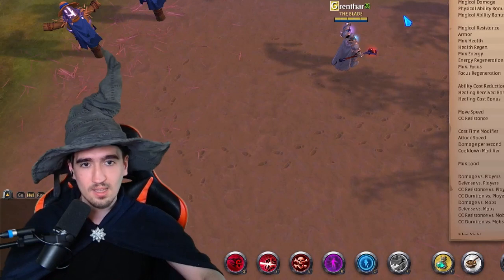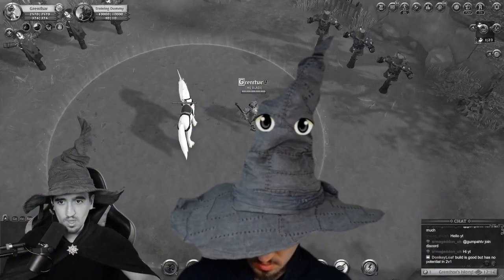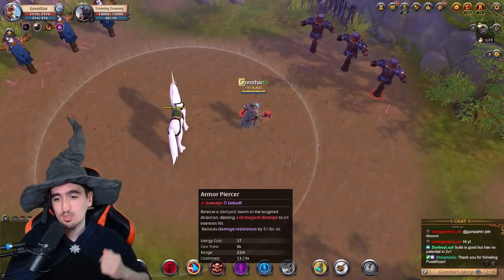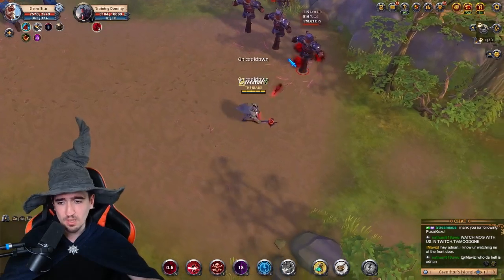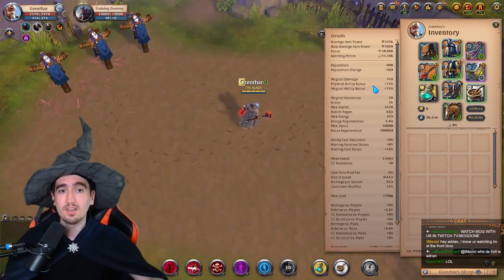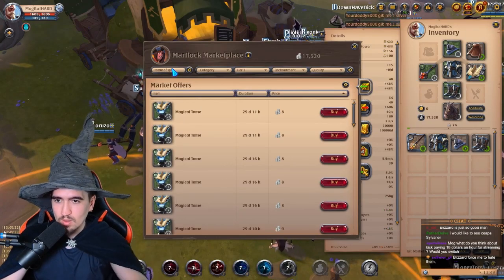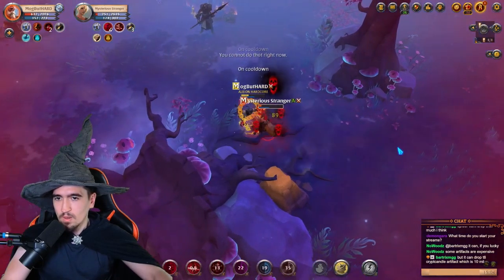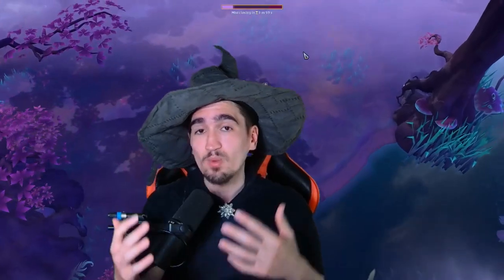You are Missing Out: This Albion Online Build requires NO SPEC and NO SKILL!